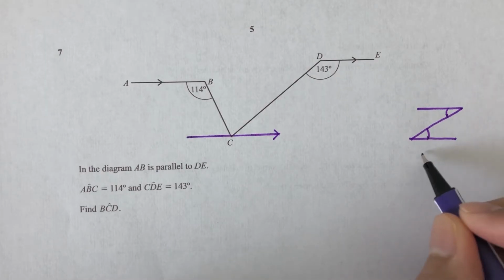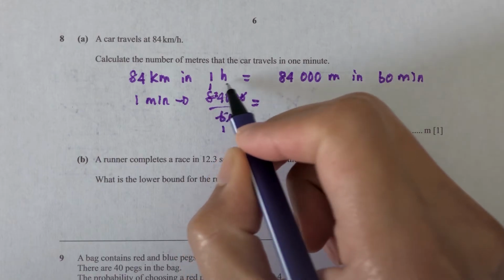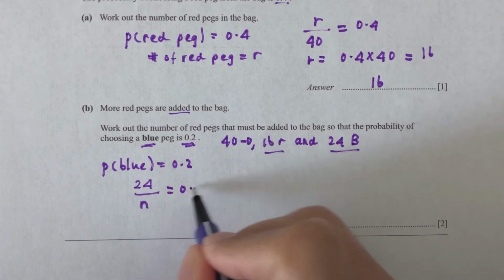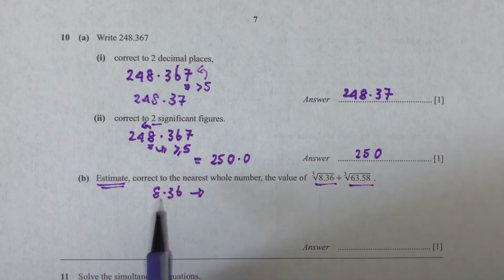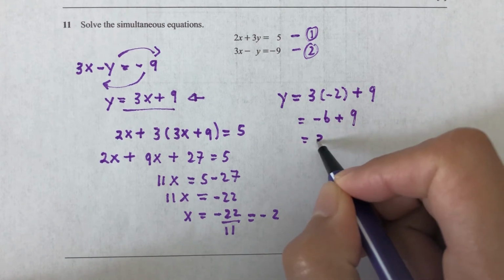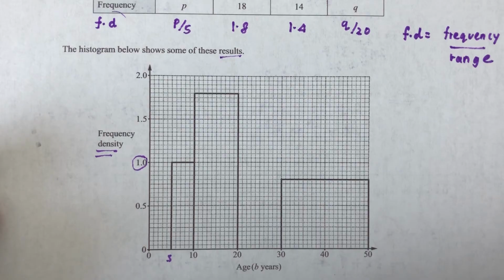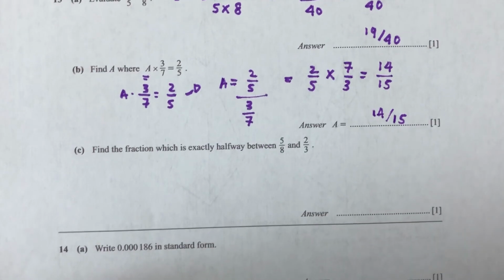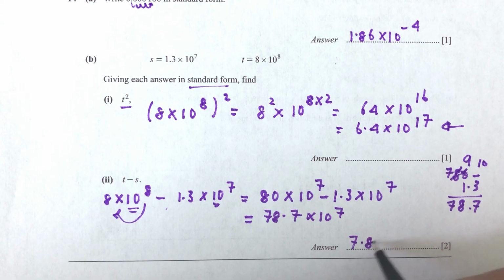O-Level Mathematics D Paper 1 May/June 2017 4024/11 (Questions 7-14) Solutions Explanation